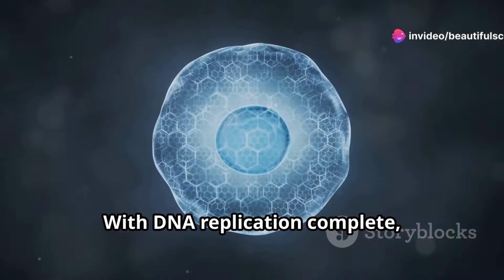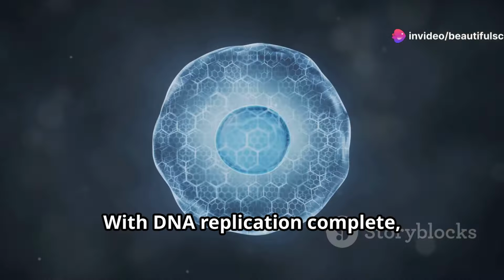Cell Cycle | Eukaryotic Cell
🔬🔄 The Cell Cycle of a Eukaryotic Cell: A Journey Through Life 🔄🔬

Welcome to our comprehensive guide on the cell cycle of a eukaryotic cell! In this video, we'll take you through the intricate and fascinating process that allows cells to grow, replicate, and divide. Understanding the cell cycle is fundamental to grasping how organisms develop, maintain themselves, and reproduce.

🔹 Key Topics Covered:
Overview of the Cell Cycle:

The purpose and importance of the cell cycle in growth and development. 🌱
Main phases: Interphase and M phase (Mitosis and Cytokinesis). 🔄
Interphase: Preparation for Division:

G1 Phase (Gap 1): Cell growth and preparation for DNA replication. 🛠️
S Phase (Synthesis): DNA replication, resulting in two complete sets of chromosomes. 📚
G2 Phase (Gap 2): Further growth and preparation for mitosis, including the synthesis of proteins and organelles. 🧬
M Phase: The Process of Division:

Mitosis: Division of the cell’s nucleus into two genetically identical nuclei.
Prophase: Chromatin condenses into visible chromosomes, and the nuclear envelope breaks down. 🌌
Metaphase: Chromosomes align at the cell’s equatorial plate. 📏
Anaphase: Sister chromatids are pulled apart to opposite poles of the cell. 🔀
Telophase: Nuclear envelopes re-form around each set of chromosomes, and chromosomes de-condense. 🏁
Cytokinesis: Division of the cytoplasm, resulting in two distinct daughter cells. ⚖️
Cell Cycle Regulation:

Checkpoints: Critical control points (G1, G2, M) where the cell evaluates conditions and decides whether to proceed. 🔍
Regulatory Proteins: Cyclins and cyclin-dependent kinases (CDKs) that drive the cell cycle forward. 🎛️
Tumor Suppressors and Oncogenes: Proteins that prevent or promote uncontrolled cell division. 🚦
Cell Cycle in Context:

Stem Cells and Differentiation: How the cell cycle varies in different cell types. 🌿
Cancer: How disruptions in cell cycle regulation lead to uncontrolled cell proliferation. ⚠️
Experimental Techniques:

Methods used by scientists to study the cell cycle, such as flow cytometry and microscopy. 🔬

OUTLINE:

00:00:00 An Introduction to the Cell Cycle
00:00:46 Interphase and Its Crucial Roles
00:01:33 Unveiling the G1 Phase
00:02:12 The Choreography of Copying Life
00:02:56 G2 - The Final Act Before the Big Split
00:03:41 Mitosis and the Dance of Chromosomes